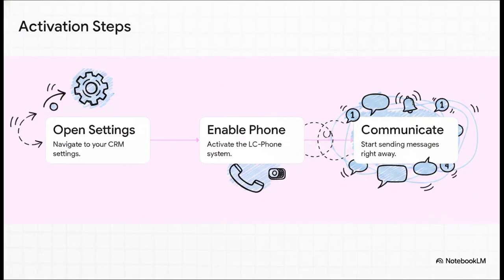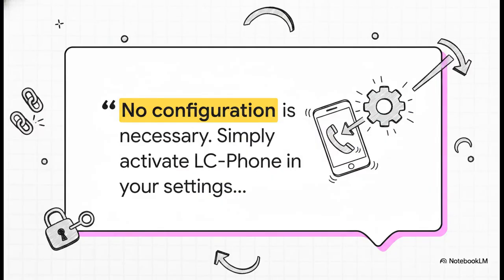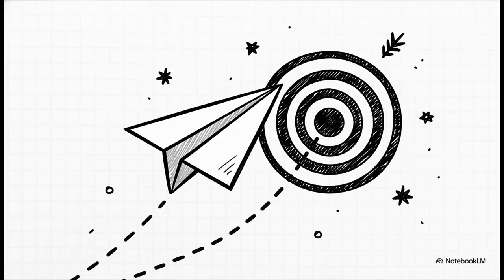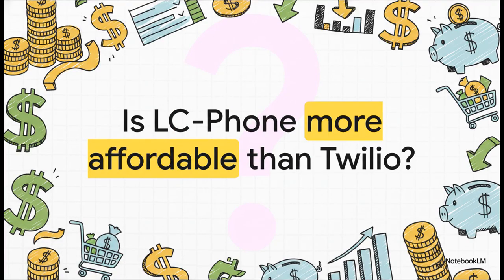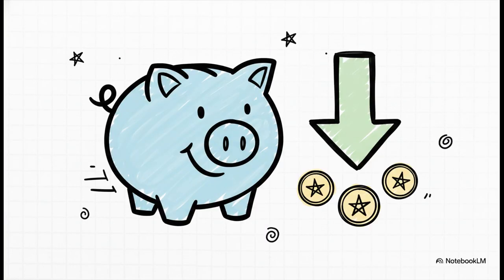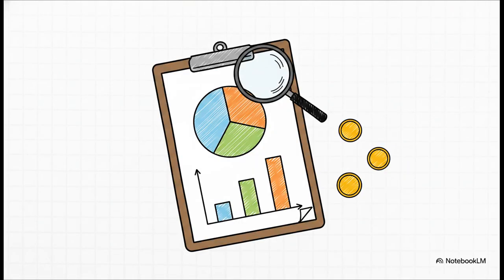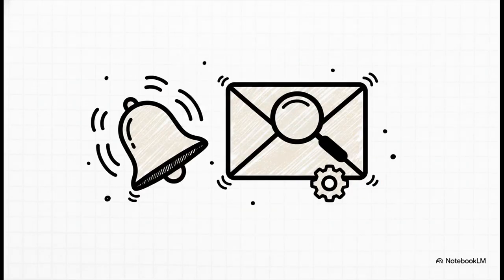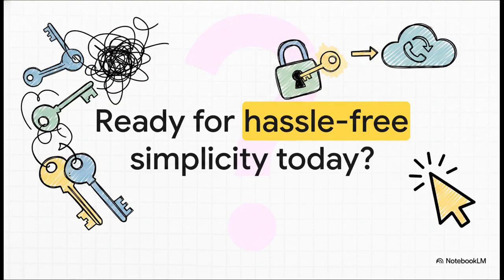The Phone System Nobody's Talking About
We break down the LC-Phone system roadmap, showcasing its straightforward activation process. Forget complex setups; this new approach simplifies things, contrasting sharply with older methods. Is LC-Phone truly more affordable than Twilio? We compare it to find out, offering a clear alternative to other tools like manychat alternative.